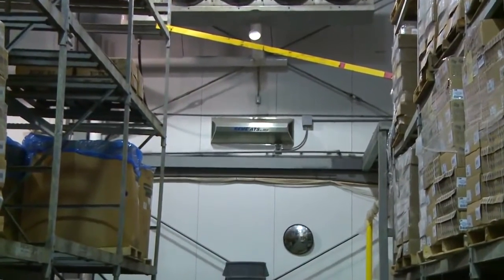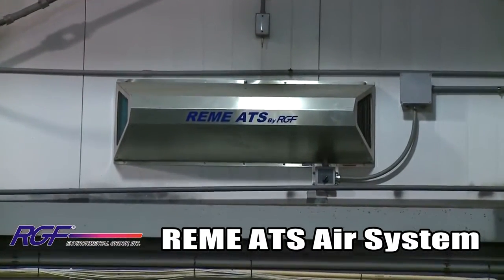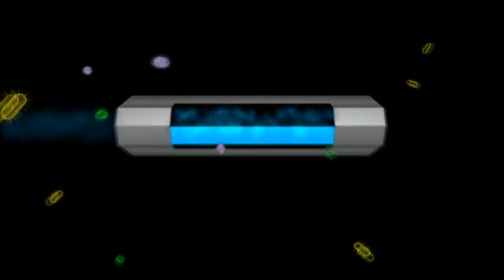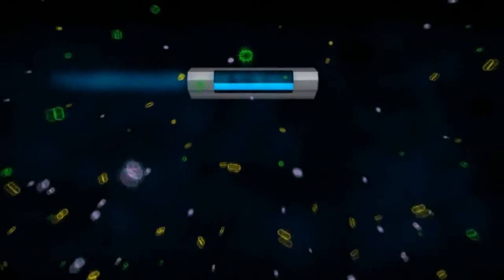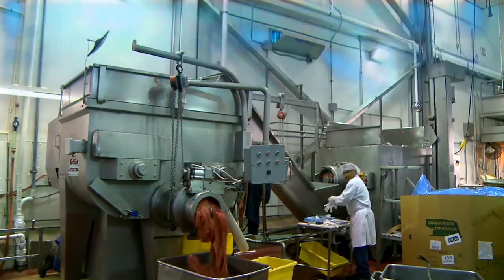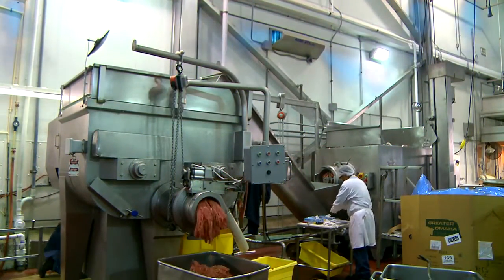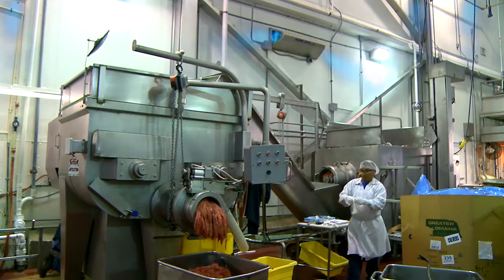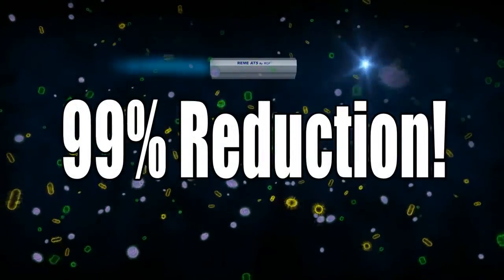REME ATS for Food Applications